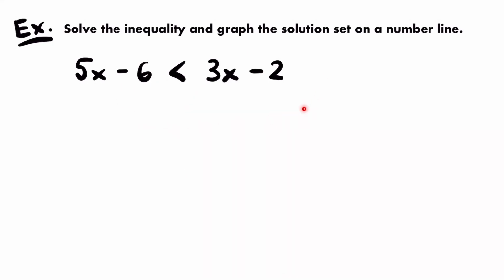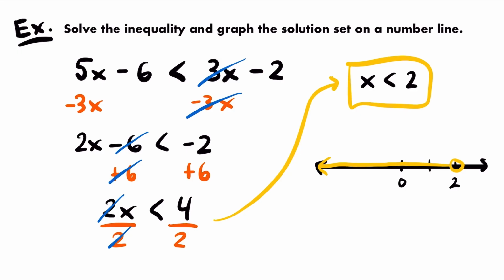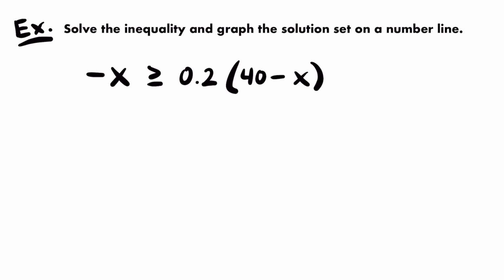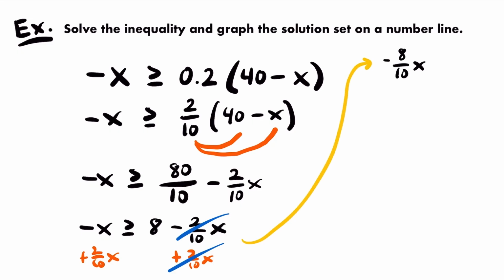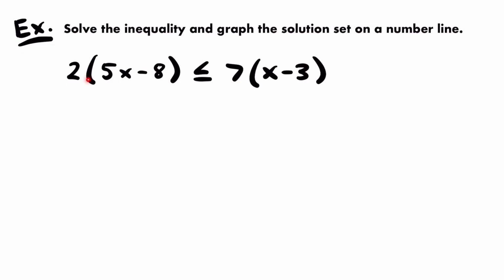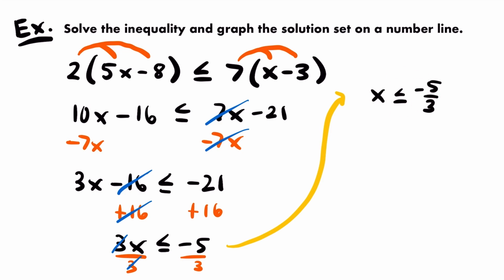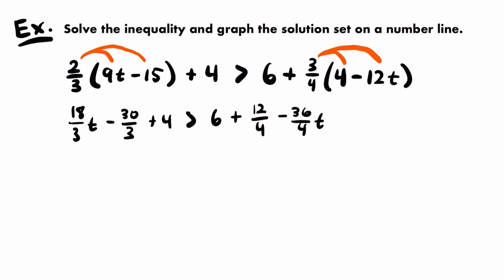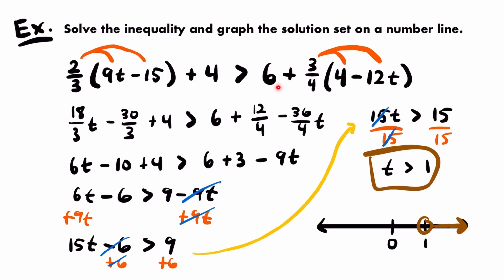Solving Basic General Inequalities Examples | Algebra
Examples For How to Solve Basic General Inequalities (Algebra)

Video Chapters:
0:00 Example: 5x-6 less than 3x-2
4:10 Example: 8y-9 greater than 3y-9
7:03 Example: -x ≥ 0.2(40-x)
15:00 Example: 2(5x-8) ≤ 7(x-3)
20:21 Example: 2/3(9t-15)+4 greater than 6+3/4(4-12t)